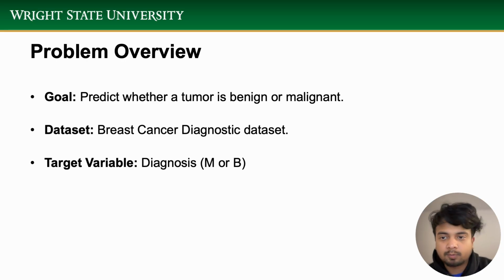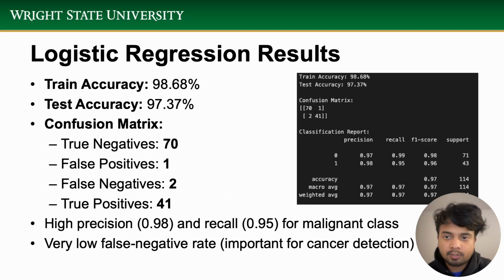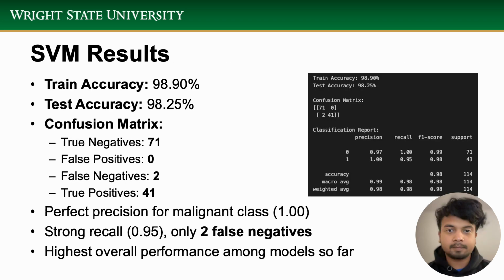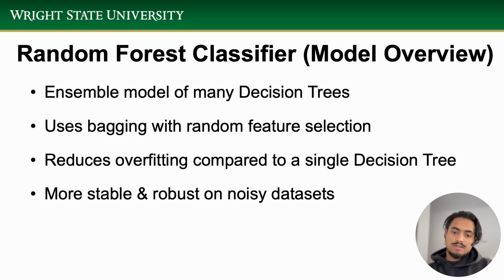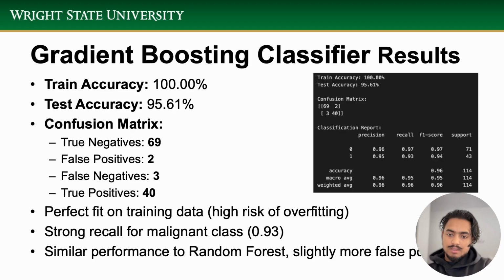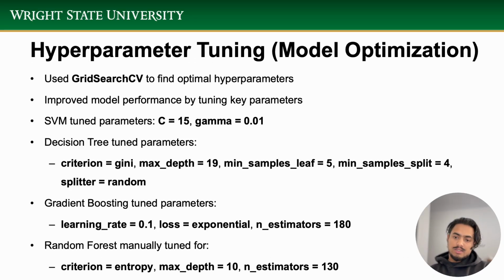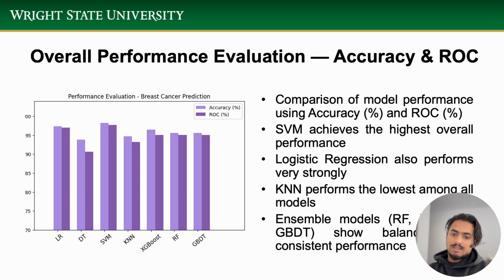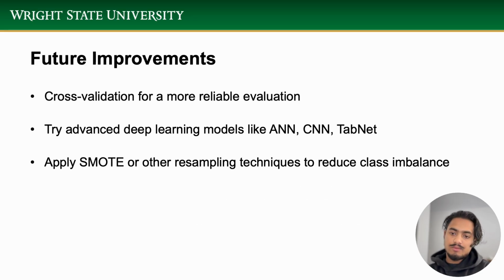Breast Cancer Classification using Machine Learning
Goal: Predict whether a tumor is benign or malignant.

Target Variable: Diagnosis (M or B)

Dataset Overview: The dataset contains 569 samples and 32 features, including the target variable. Each sample represents a breast mass with features computed from a digitized image of a fine needle extract (FNA) of a breast mass. The features characterize various attributes of the visible cell nucleus in the digital image.